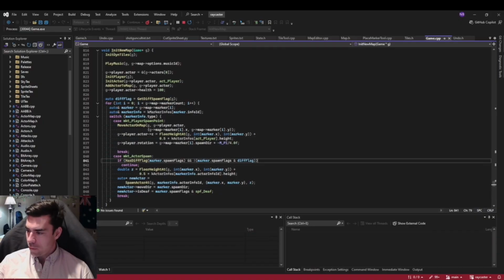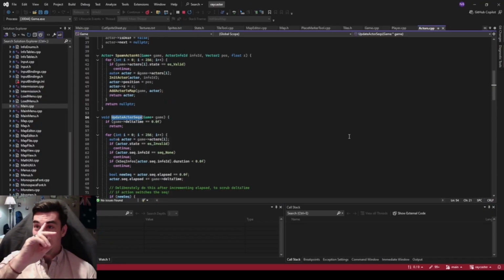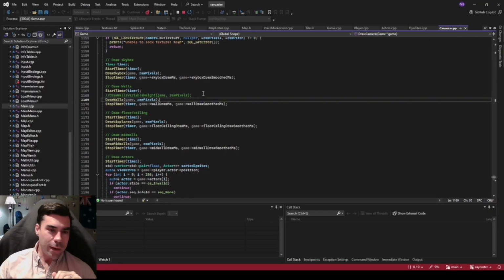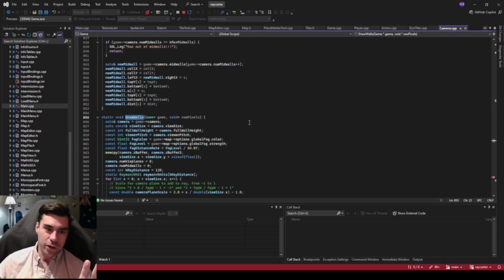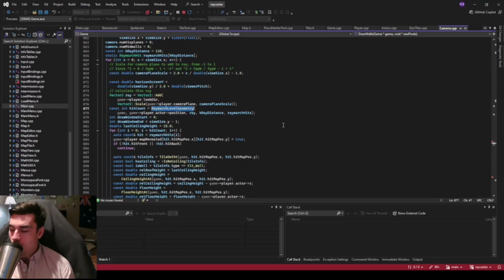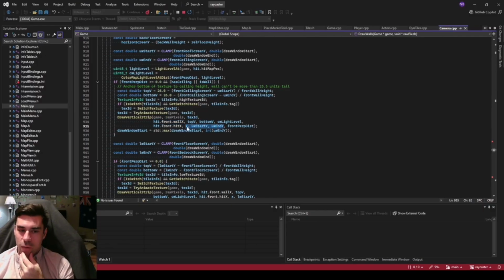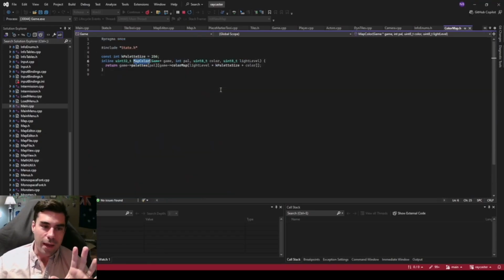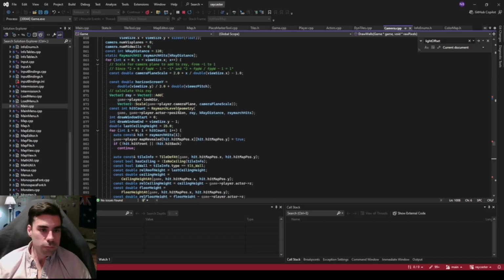Raycaster Engine Drawing Walls [P4P: Ep2]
In the second episode of Programming for Posterity, your host Nelson goes on a tour of the high-level engine loop and what it does each frame, and then goes into a deep dive on how walls are drawn showing the process from start to finish of drawing a single pixel!